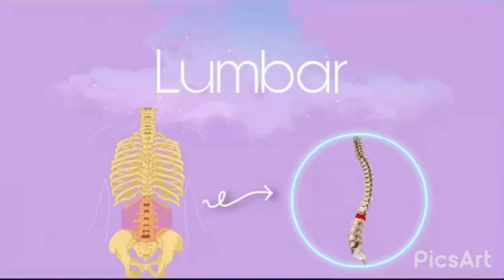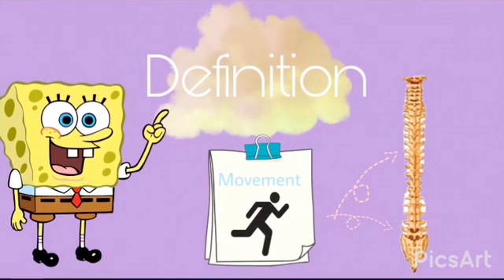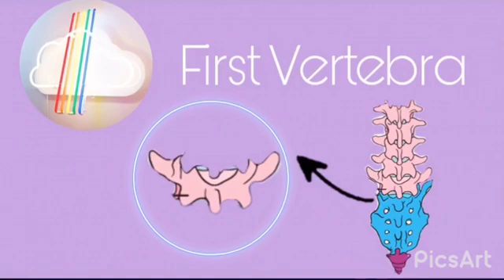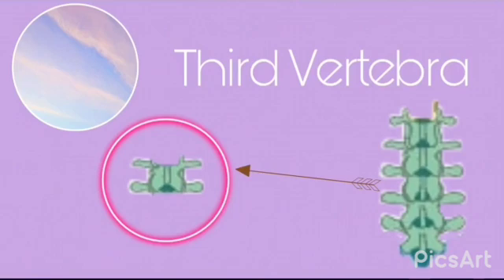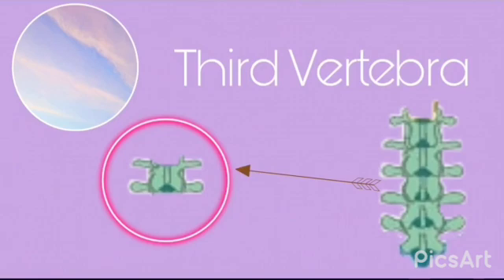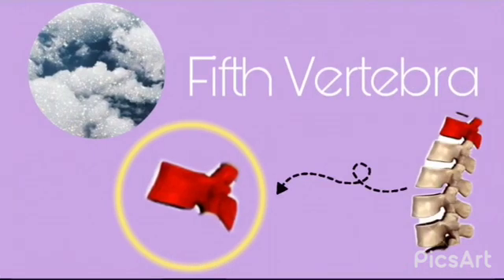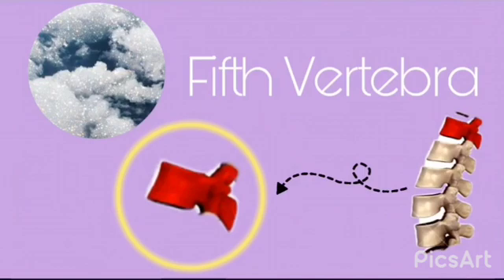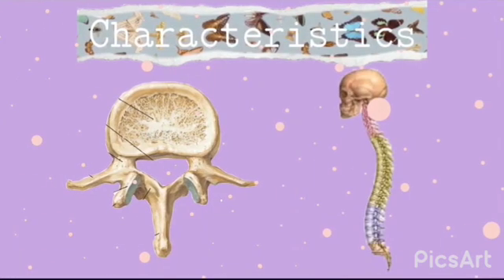talking about the first vertebra. science class